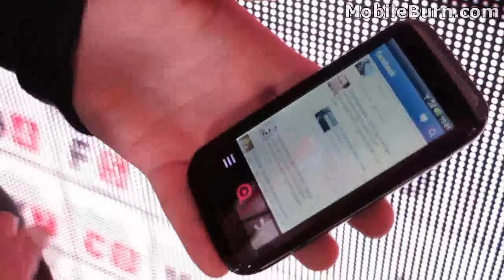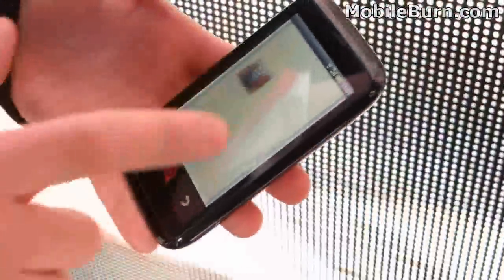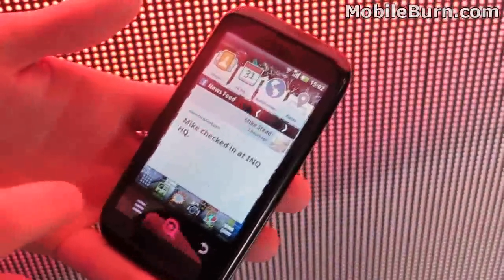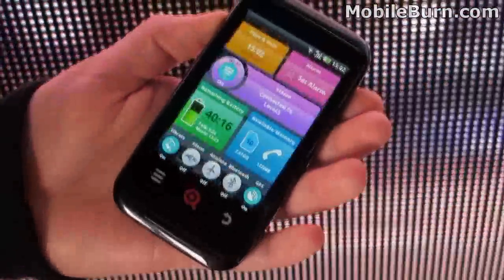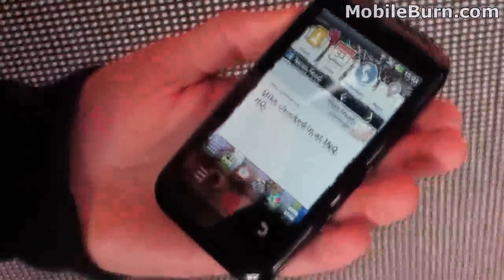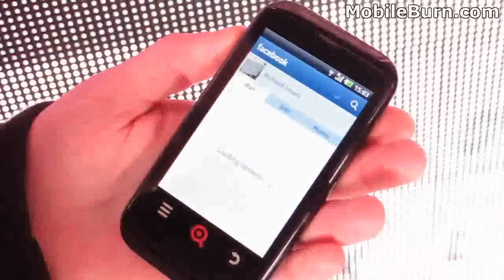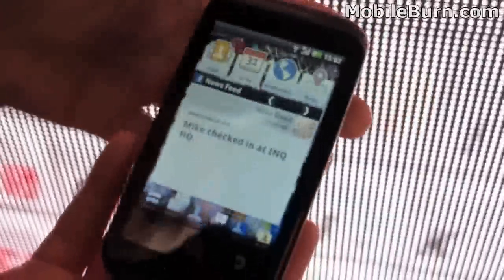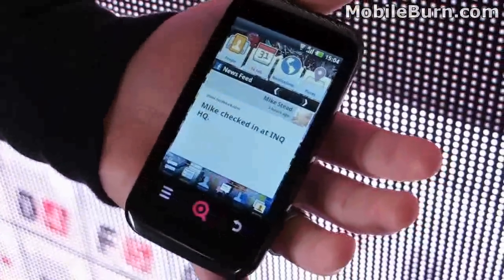INQ Cloud Touch Android smartphone - live MWC video tour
MobileBurn.com - The INQ Cloud Touch is a Facebook-centric Android powered smartphone. It runs on Android 2.2 Froyo and features a large 3.5-inch HVGA resolution touchscreen.